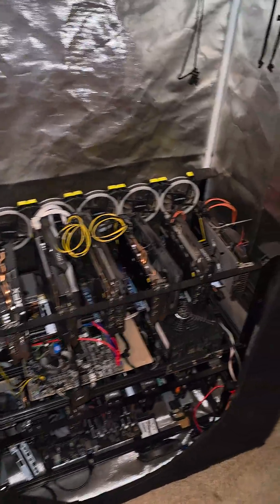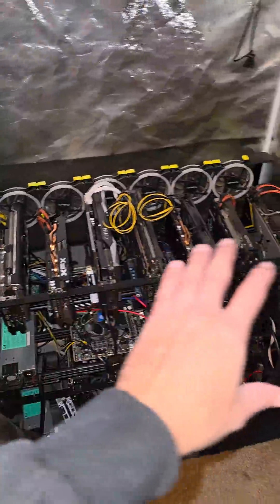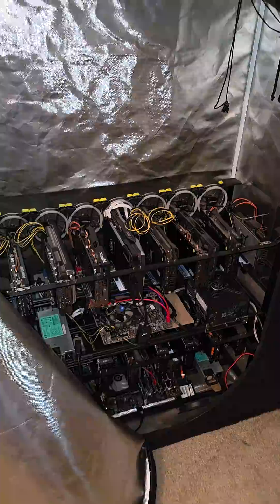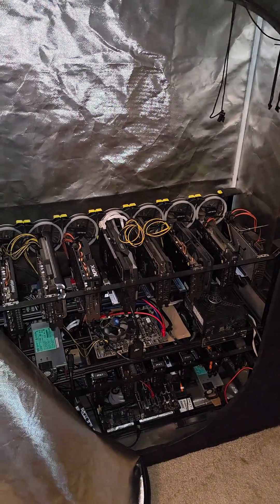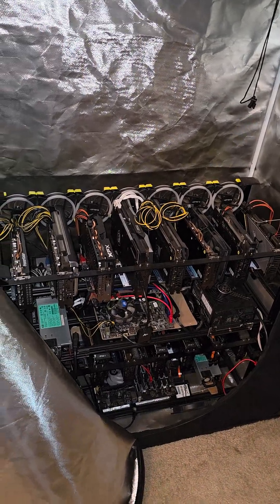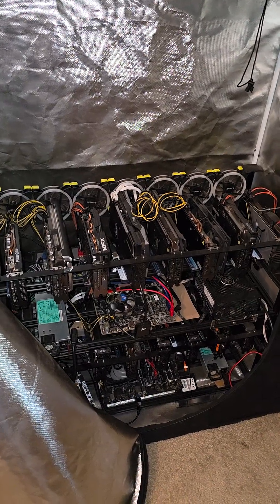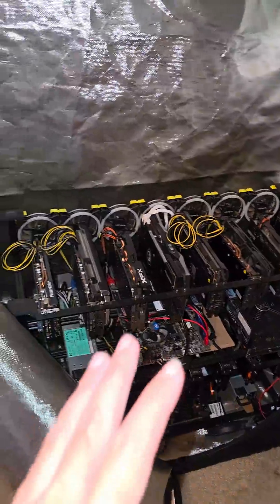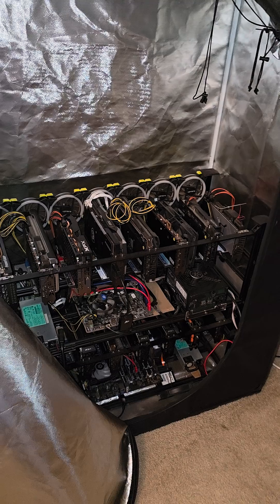Thanks to Local Subscriber - Picked up Octominer X12 Ultra & state of GPU